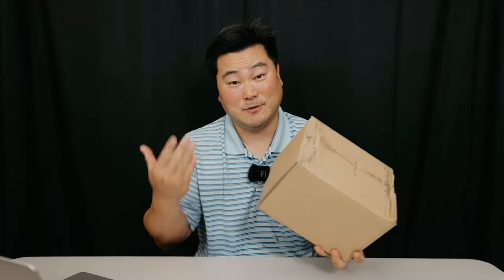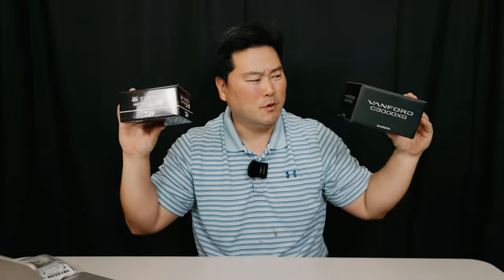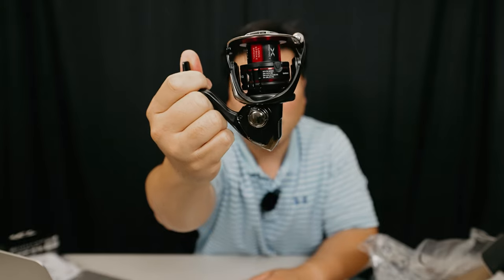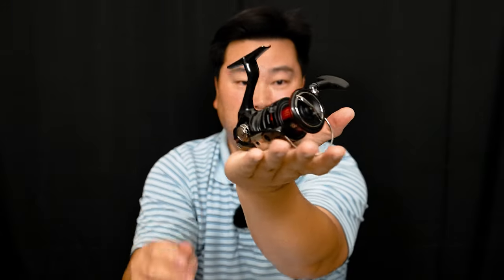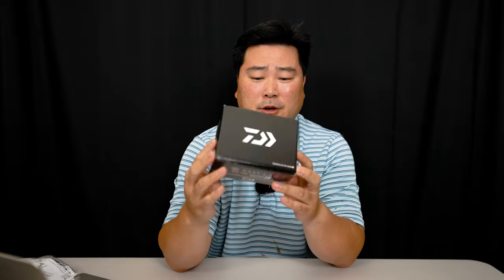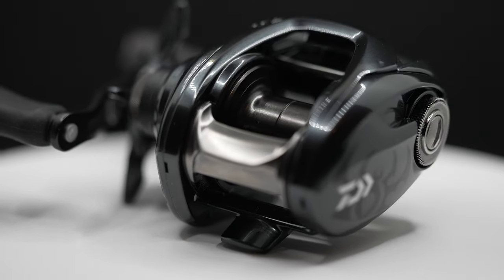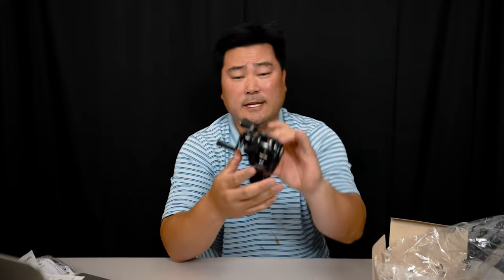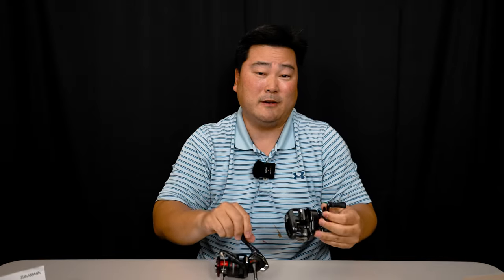Recommended Winter Fishing Reels (Shimano Vanford & Daiwa Tatula SV TW)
Winter fishing can be tough. The fish become more lethargic and a lot of them move away from shallow water to seek warmth. The way you catch inshore saltwater game fish changes. Heavier lures, beefier rods, stronger braided line all come into play.

This video will show you the two reels I highly recommend for inshore winter fishing off the Texas Coast.

Digitaka is where I recommend to purchase your fishing reel needs!

1. Reel #1 Shimano Vangard
2. Reel #2 Daiwa Tatula SV TW
4. Rod #2
5. Braid Line Avani Sea Bass Max Power PE X8 (1.5 #)

►FAN MAIL